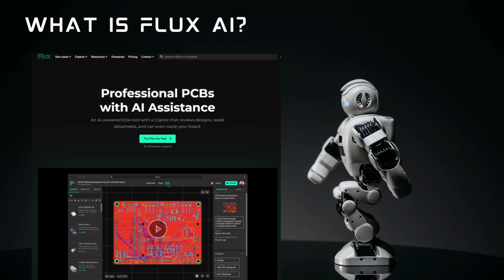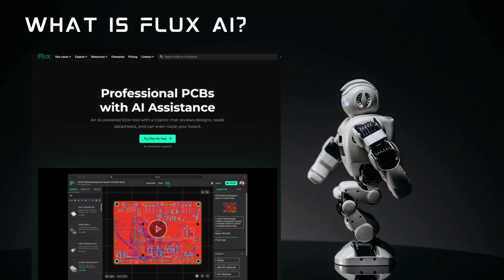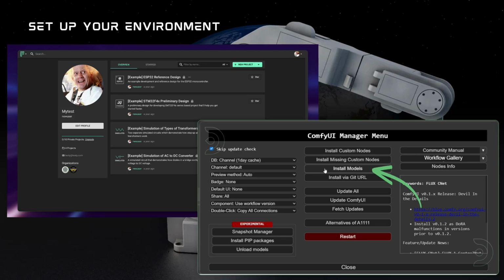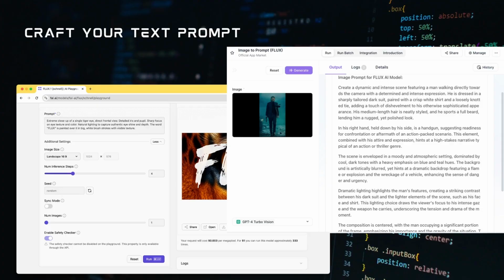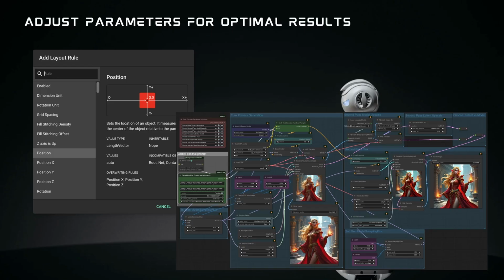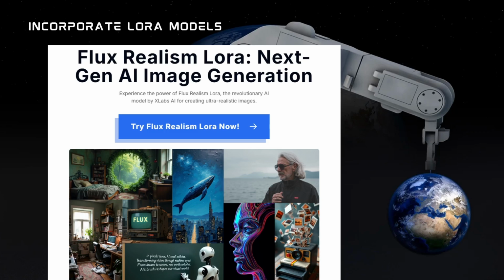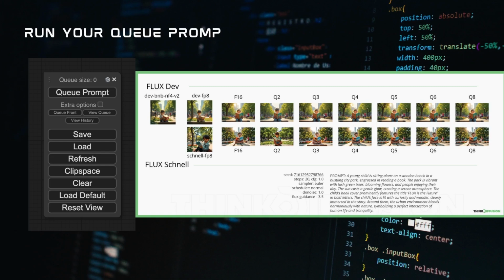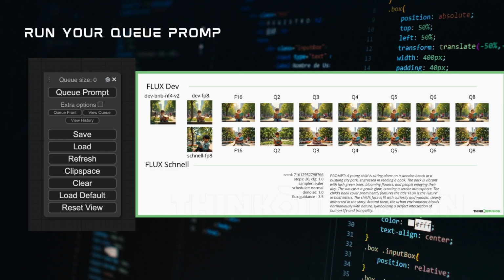USE FLUX AI IN THE STABLE DIFFUSION 2025! - (EASY GUIDE)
- - - Want to enhance your AI-generated art? Learn how to use Flux AI in Stable Diffusion to create stunning, high-quality images with advanced control. This step-by-step guide will show you how to get started and maximize your creativity!